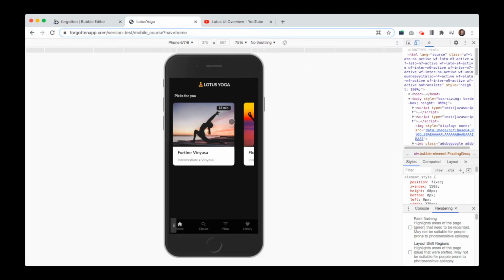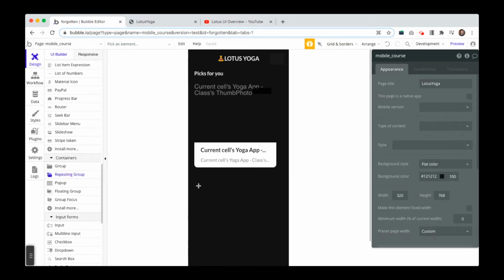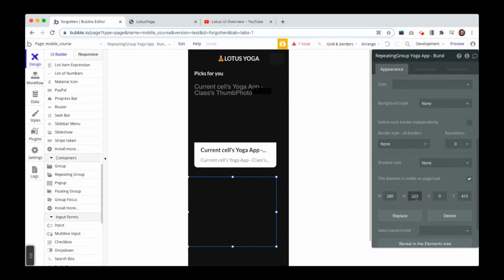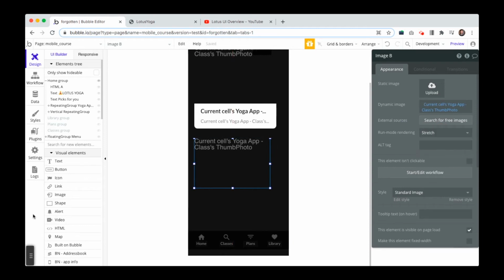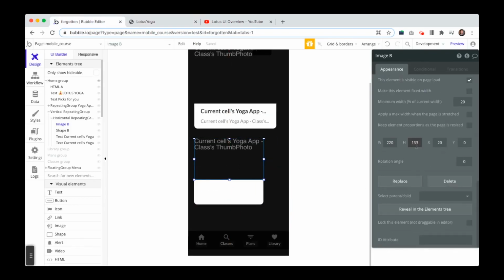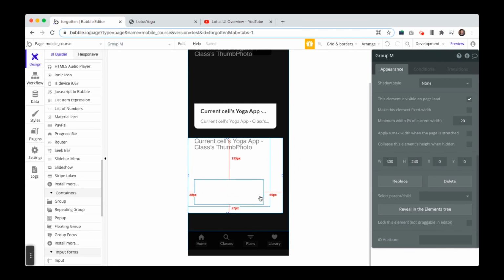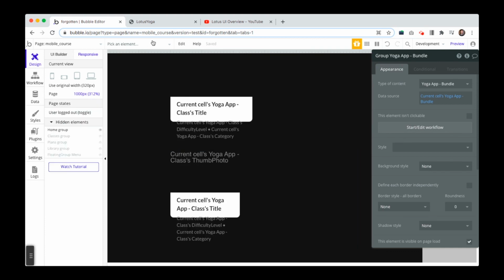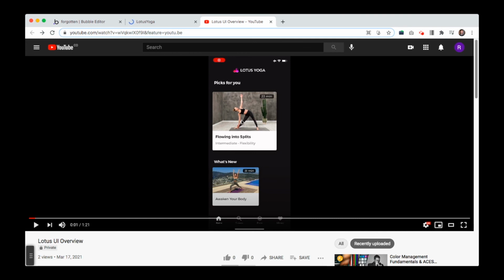Build a Mobile Fitness App with Bubble.io - Pt 4 More Horizontal Repeating Group Magic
We've got a very important Bubble app development question to address in this video!

What's so important? Like the dream within a dream in the movie Inception, can you place a repeating group within a repeating group? Or will you break the internet? You’ll find out if you view on!

This is video 4 of a 21 part series where you will learn to build a full fledged mobile app using the no code tool Bubble.io. Take it all in by watching on a higher speed or build the app in a free account.

👉 Save yourself time by getting the image and video pack In order to build the app, some kind of content must be used and with 102 image and video files, you’ll find huge value in the time you'll save by downloading your pack